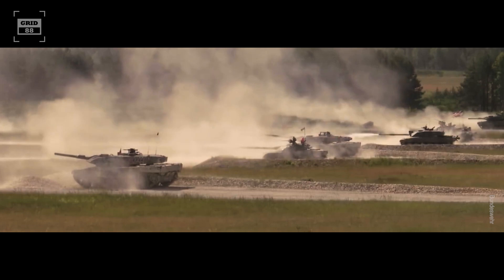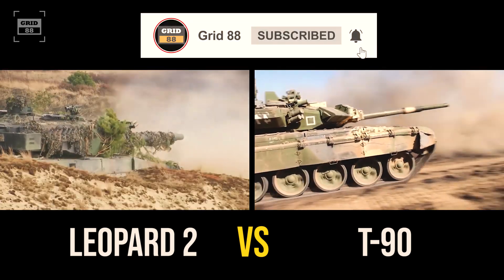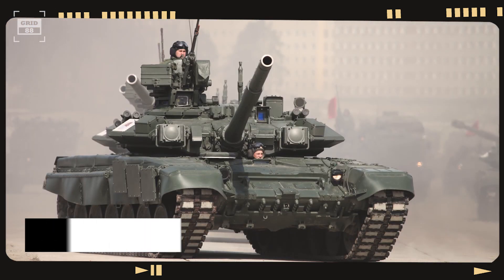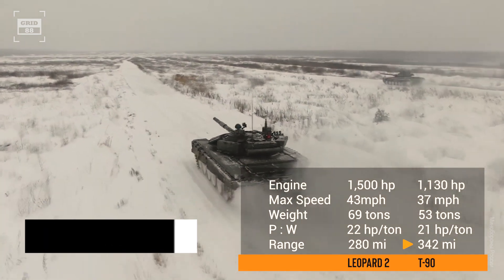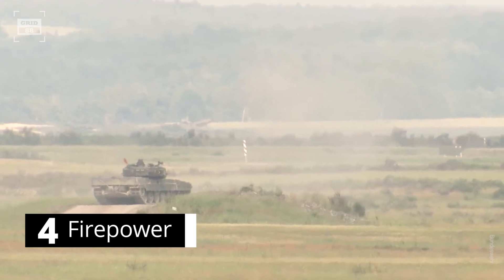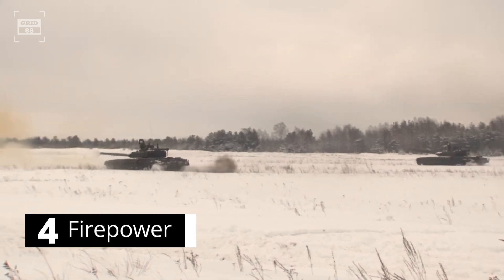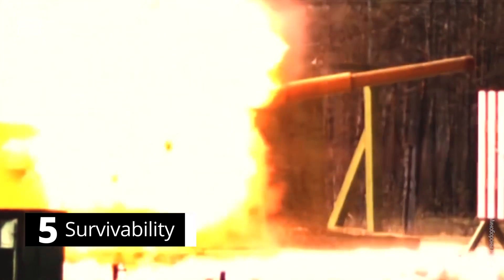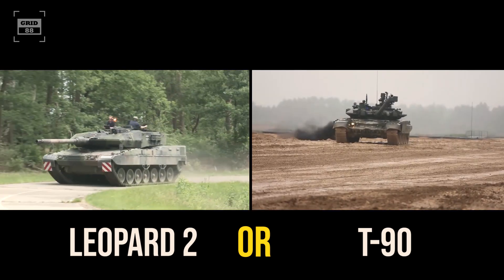Germany’s Leopard 2 vs Russia’s T 90 Tank - Ready for final showdown?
Lately, the two heavyweights in the tank world have dominated the scene with their impressive performance and fearsome reputation - Germany’s Leopard 2 and Russia's T-90.
Germany's Leopard 2 is a testament to German engineering and innovation as the tank was designed to conquer the demands of modern warfare with its state-of-the-art fire control system, sensors, all-welded turret, and composite armor. The Leopard 2 was first introduced in 1979 as the successor to the legendary Leopard 1. And since then, approximately 3,600 units of different variants have been built. As of today, the per unit cost of the latest variant is up to 15 million Euros. The tank is operated by a crew of 4. It measures 36ft in length, 13ft in width, and stands at a height of 8.7ft. Russia’s T-90’s inception in 1992, around 3,200 units of different variants have been produced. This mighty machine is operated by a crew of three. The latest variant T-90MS weighs around 53tons and comes with inflation-adjusted cost of $5.5 million. The tank measures 32ft in length, 13ft in width, and 7ft in height.  The Leopard is powered by a 12-cylinder diesel engine producing a massive 1,500hp, which can push it to a maximum speed of 43mph. The tank is a behemoth on the battlefield, weighing in at a staggering 69tons, and has a power-to-weight ratio of 22 hp/ton. It boasts four fuel tanks with a combined capacity of 317 gallons, providing a maximum operational range of 280mi.  On the other hand, Russia’s T-90 is powered by a multi-fuel engine generating up to 1,130hp, propelling it to a top speed of 37mph. The combat-ready weight of the tank is around 53tons with power to weight ratio of 21hp/ton. The T-90 has a remarkable operational range of 342mi, making it a versatile machine that can go far.  The Leopard 2 tank is equipped with thermal optics, image fusion system, fiber-optic gyros, laser range-finder, and cutting-edge fire control system. Whereas T-90 is locked and loaded with the latest automatic fire control system and infrared night optics. The German tank is armed with a formidable 120mm smoothbore gun, capable of firing a variety of ammunition, as well as cutting-edge programmable high explosive rounds. The primary gun can also shoot guided missiles with a range of up to 3.7mi. The loader can engage ground targets with 7.62mm machine gun mounted coaxially with the main gun. On the other side, the T-90 is armed with a 125mm smoothbore gun. This gun can engage a target with standard ammunition from a distance of 1.6mi. While anti-tank guided missiles can destroy a target as far as 3.7mi. For engaging infantry or light vehicles, the gunner has access to a 7.62mm machine gun, mounted next to the main gun. The T-90 can unleash its fury on any airborne threat with the help of 12.7mm turret-mounted machine gun. Watch the video for both tank’s Survivability and comprehensive conclusion.

00:00 Intro
00:43 Overview
03:18 Mobility
04:14 Sensors
04:55 Firepower
06:28 Survivability
07:22 Conclusion

Credits
1)Bundeswehr
2)Минобороны России

All content on Grid 88 is presented for only educational purposes. The appearance of Bundeswehr and Минобороны России don’t imply or constitute the respective entities or this channel’s endorsement.